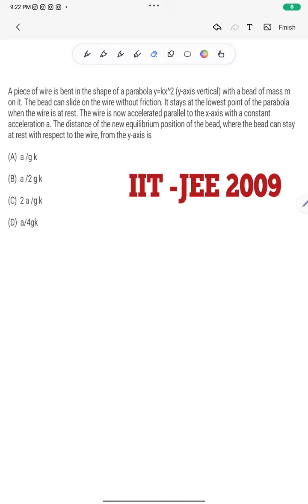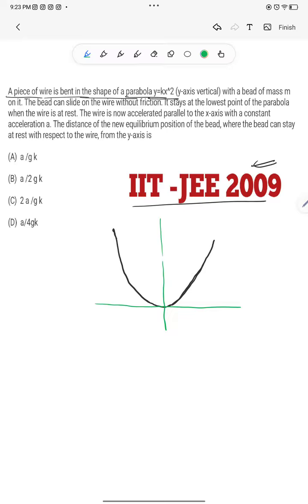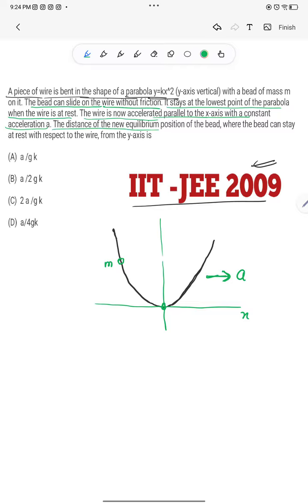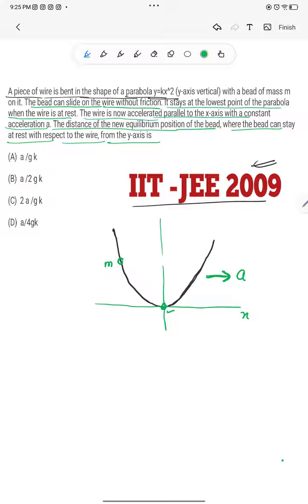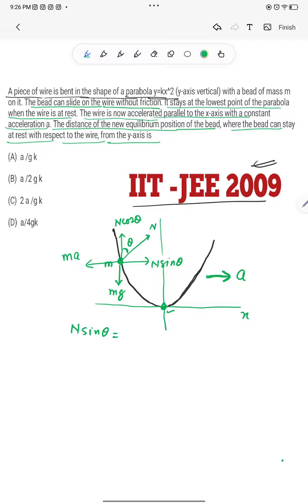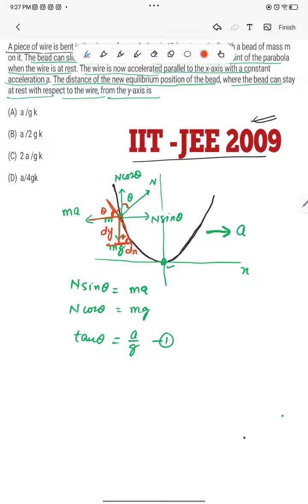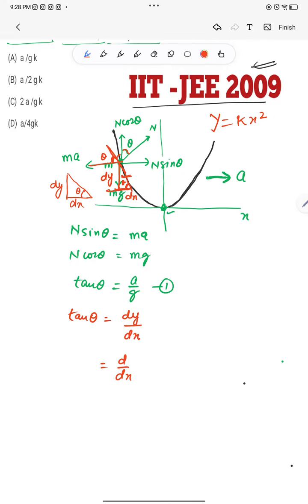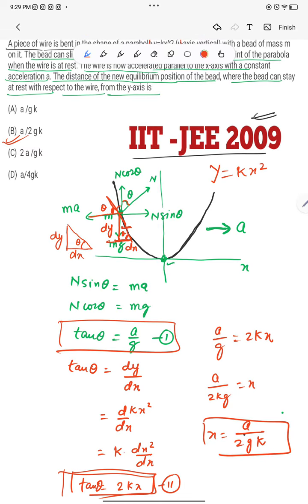A piece of wire is bent in the shape of a parabola (y-axis vertical) with a bead of mass m on it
A piece of wire is bent in the shape of a parabola (y-axis vertical) with a bead of mass m on it. The bead can slide on the wire without friction. It stays at the lowest point of the parabola when the wire is at rest. The wire is now accelerated parallel to the x-axis with a constant acceleration a. The distance of the new equilibrium position of the bead, where the bead can stay at rest with respect to the wire, from the y-axis
JEE advance, JEE mains, NEET PHYSICS PYQ, Laws of motion